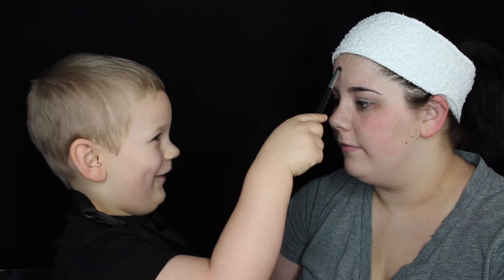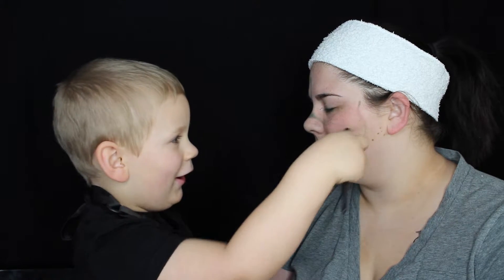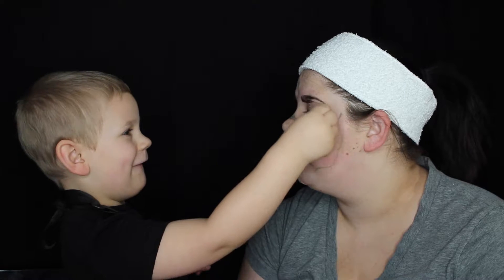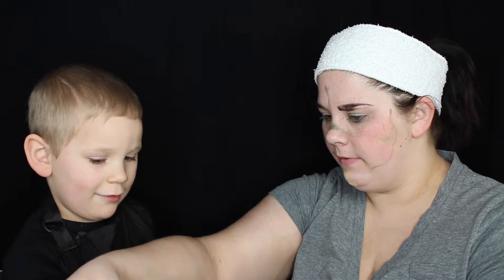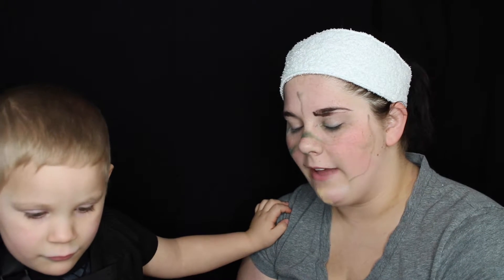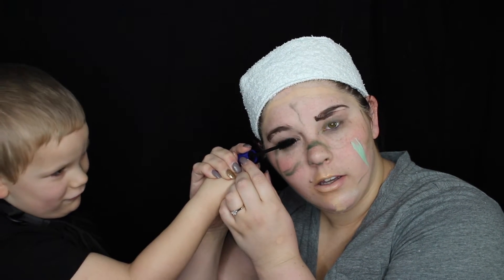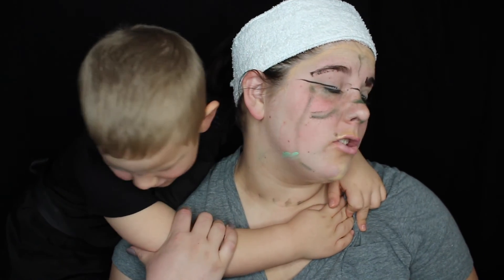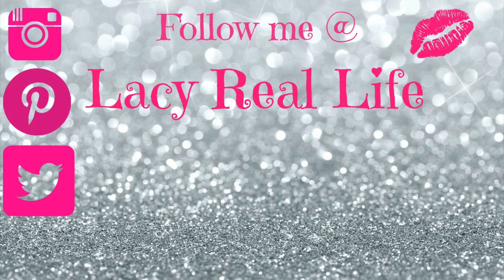Noah Does My Makeup | LoveLacyXO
Noah is all about being in moms videos so today I let him do my makeup and he had a blast sorry its so long but he likes to watch it and I don't wanna cut out any of his wonderful work.

Please check my other social media pages

Whether you're looking for a craft for you and your little one, a thrift haul, tags, fun videos of all kinds I love doing everything.  I hope you enjoy.